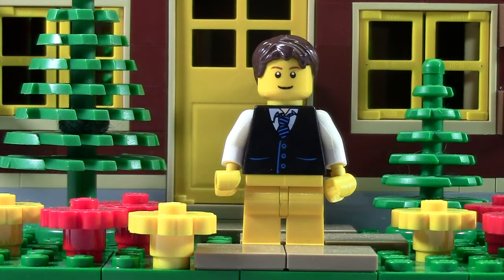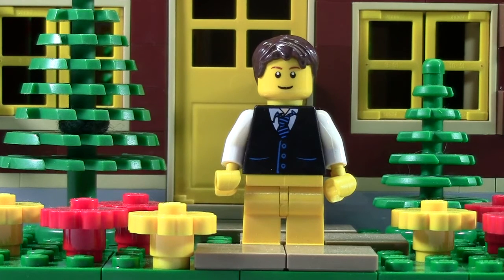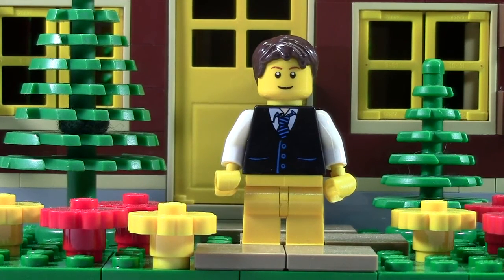THOUGHTS ON "SNOT" BUILDING??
WHAT ARE YOUR THOUGHTS ON "SNOT" BUILDING??